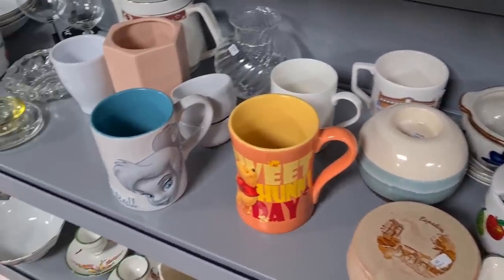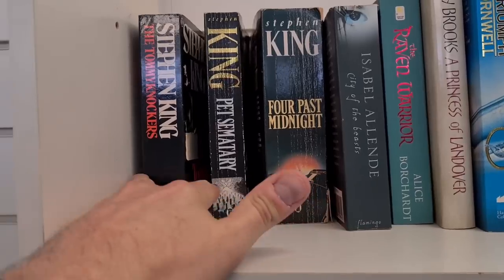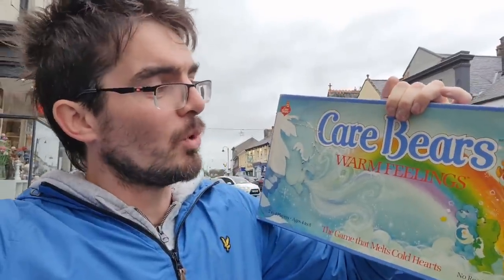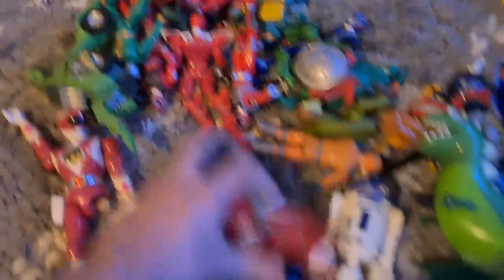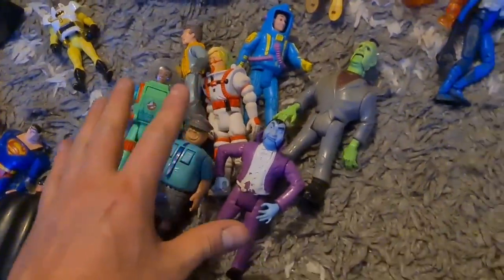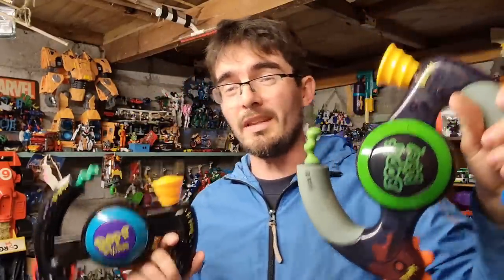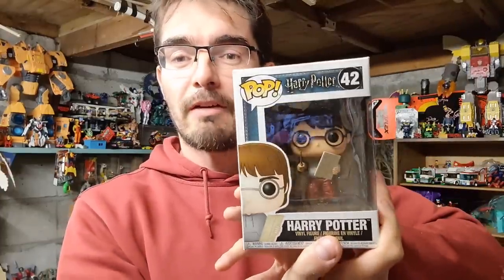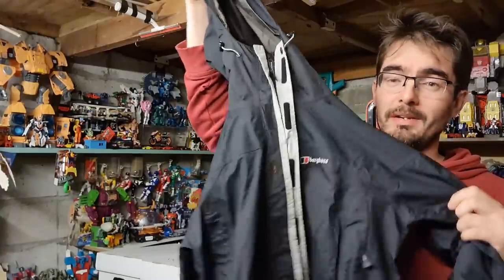I love a good MARKETPLACE pickup... and a surprising charity shop find.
Today I organised a Facebook marketplace pickup but got there early so we hit the charity shops in Porthcawl. and found some bits to resell on ebay for profit.

I'll also show you what's been selling so far on ebay this week.